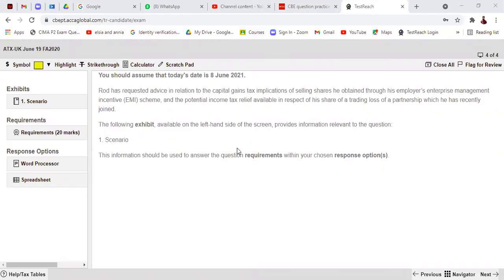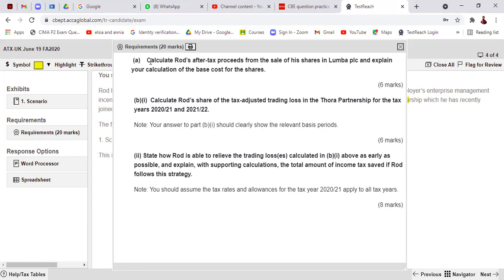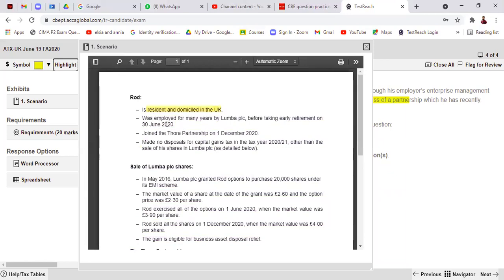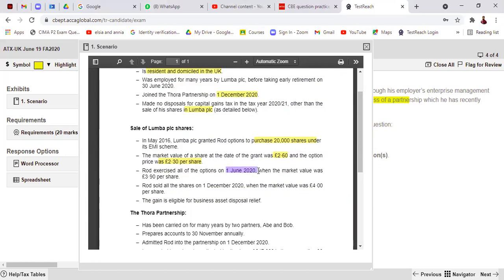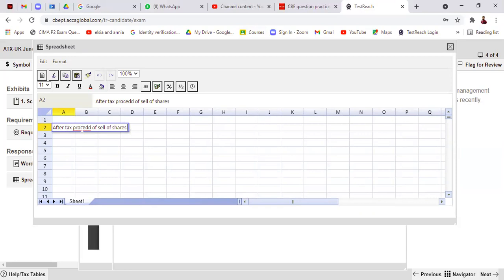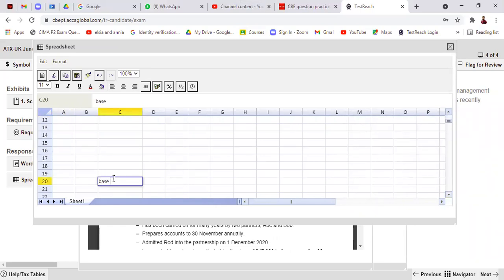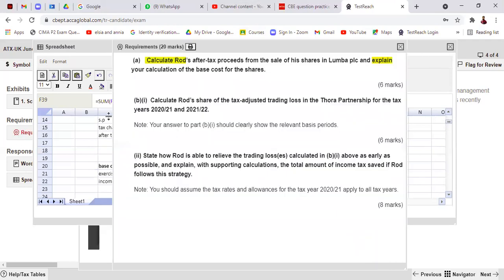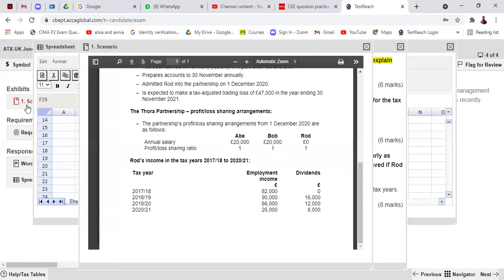Advance Taxation [CBE Practice]